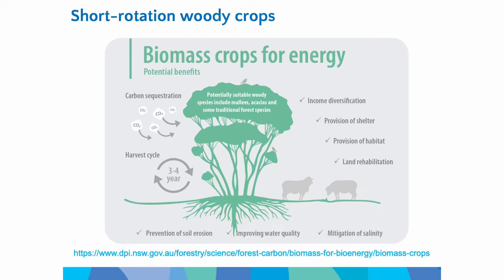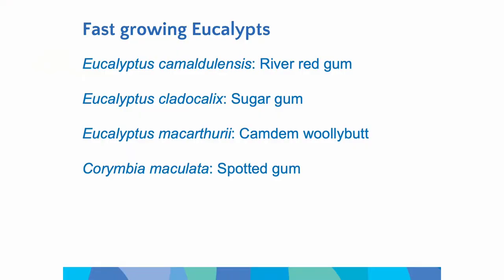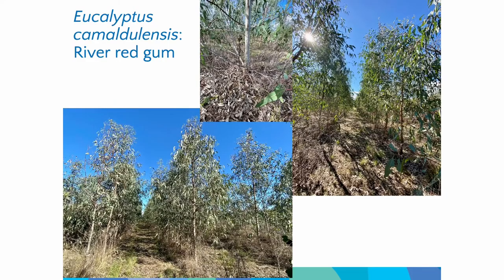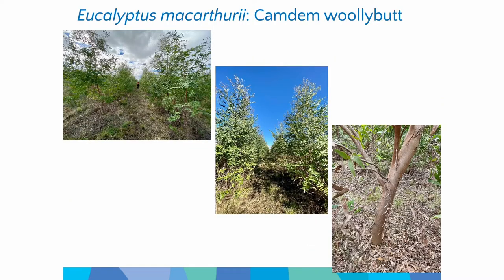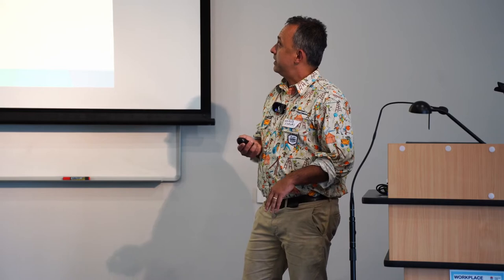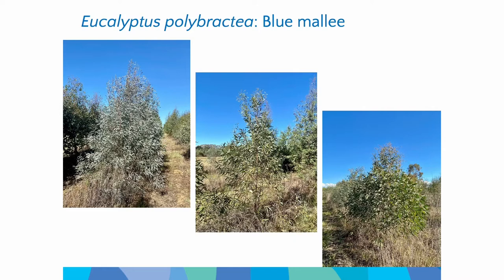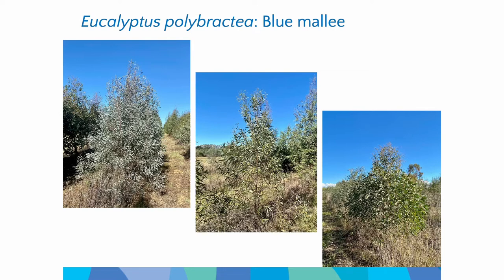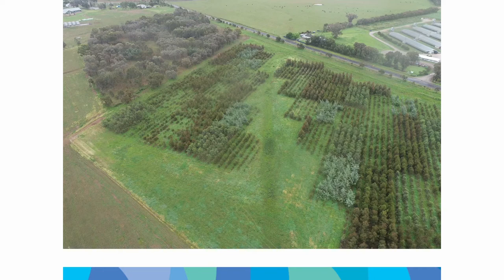Growing trees for bioenergy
Presented by Fabiano Ximenes.
Grazing towards 2030: The theme for this year’s event was – ‘Grazing towards 2030’, with the aim being to raise awareness of the challenges and opportunities producers need to look at in adapting to grazing livestock with lower emissions.

North West Local Land Services, Department of Primary Industries and Grassland Society of NSW hosted the Northern Region Pasture Update 2022.

This is a great collaborative annual event hosted at Tamworth Agricultural Institute and is always well attended and supported by producers in our region. All sessions were video recorded.